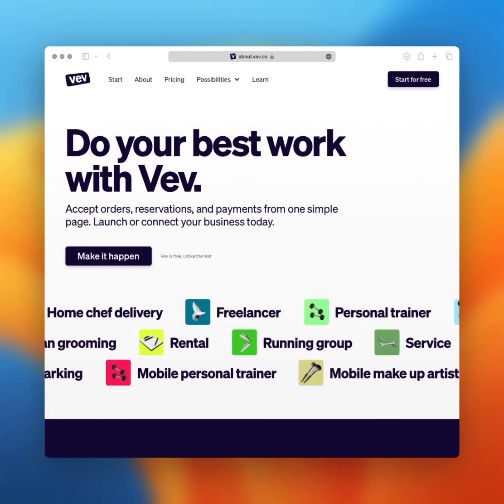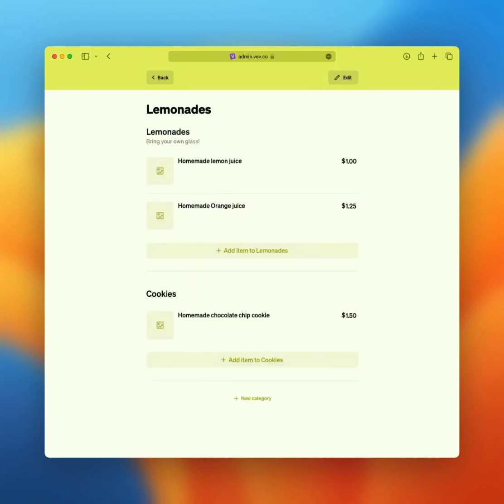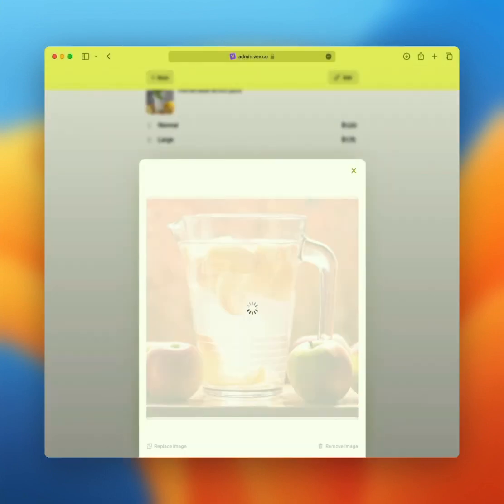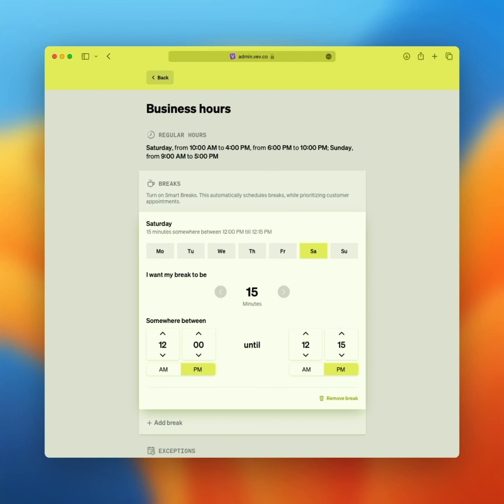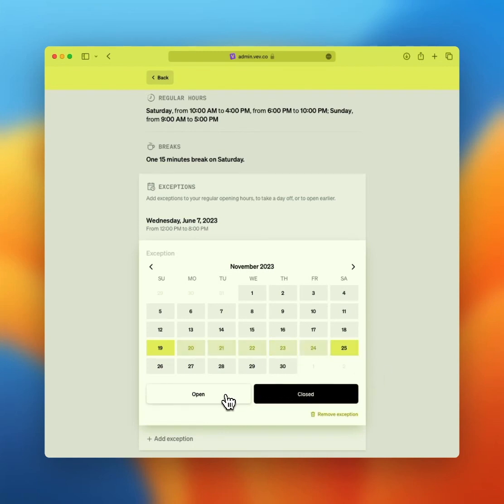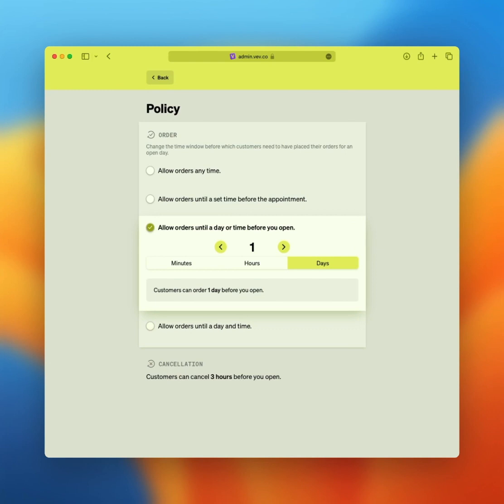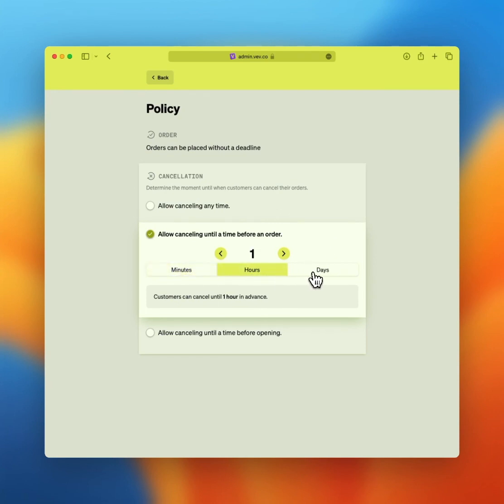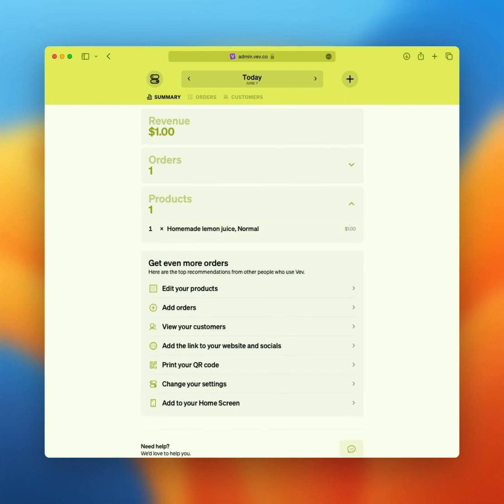How to set up your Vev page? A quick start guide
Whatever business you’d like to start you can run it on vev And best of all, it's free of charge and it’s up and running in under a minute.

Over 100 business ideas are ready to go from our homepage. In this article, we’ll help you set up your page in no time!

to start or connect your business today.

Music from Uppbeat (free for Creators!)

00:00 Quick into
00:30 Appointments